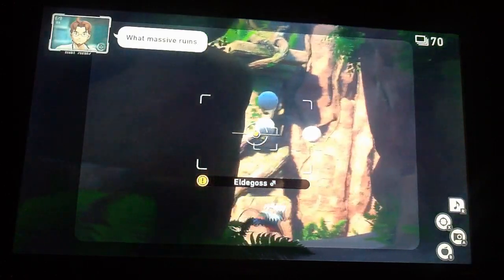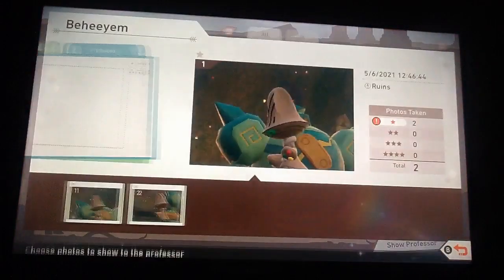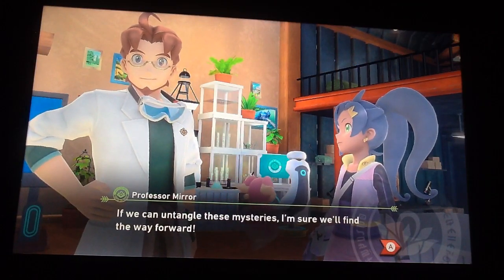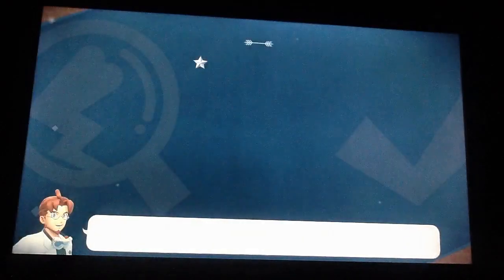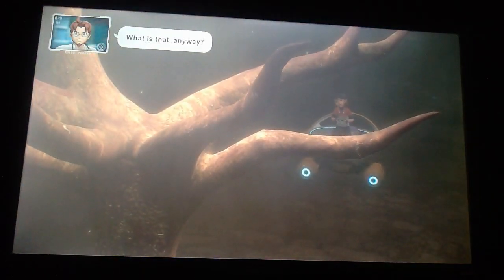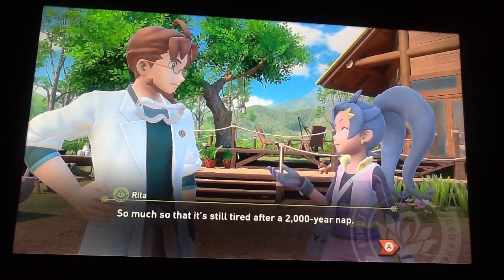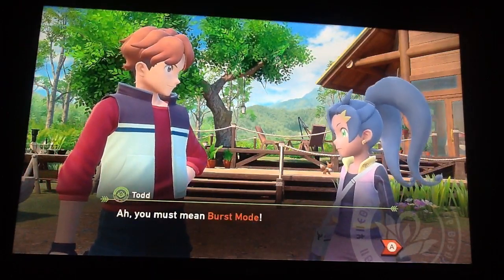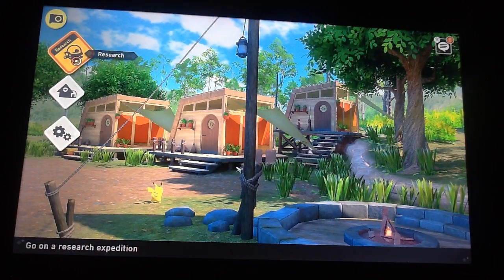new pokemon snap 18 (the great tree pokemon)